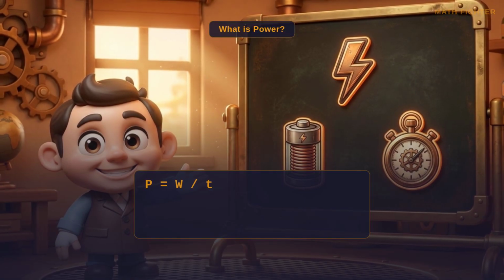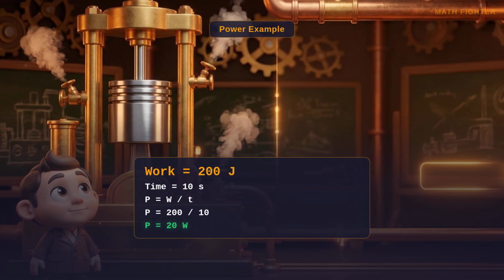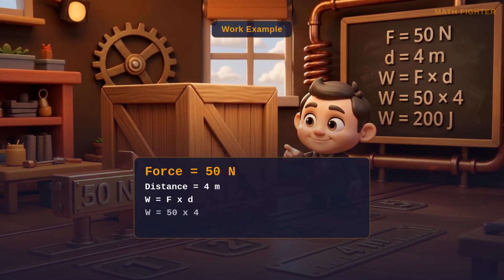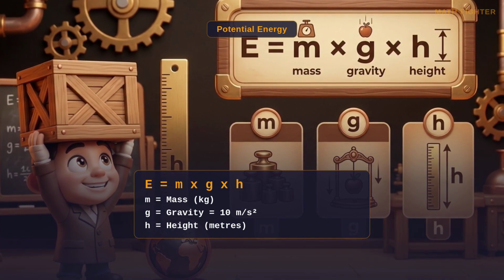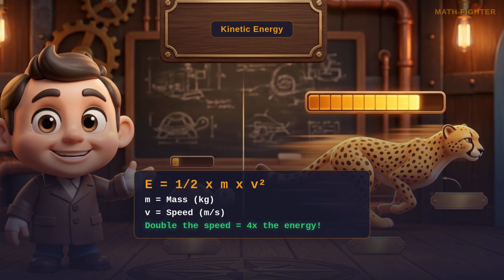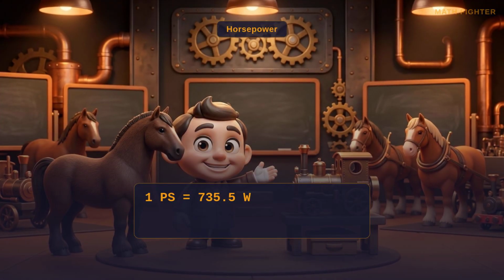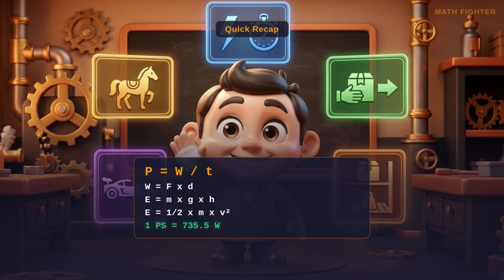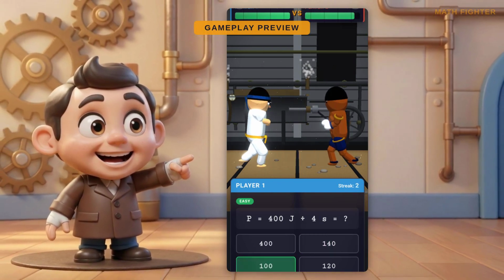Math Fighter: Discover James Watt’s Power! - Tutorial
Learn and play as you uncover how James Watt changed the world with his inventions in this fun Math Fighter tutorial!